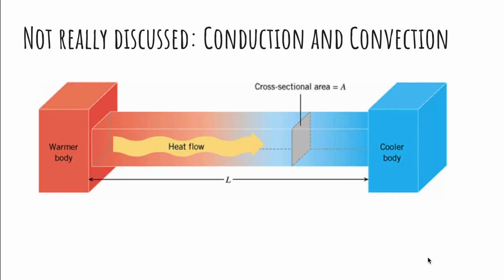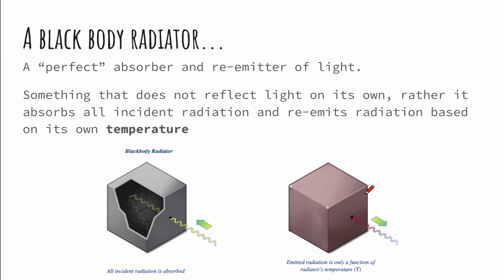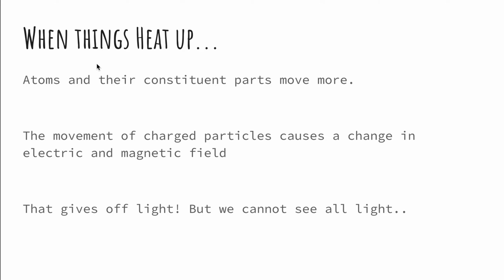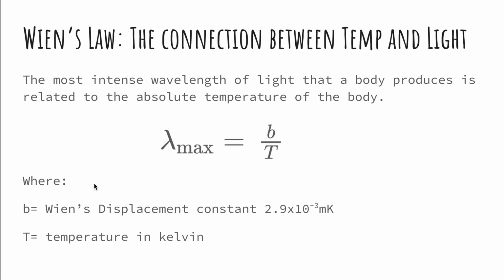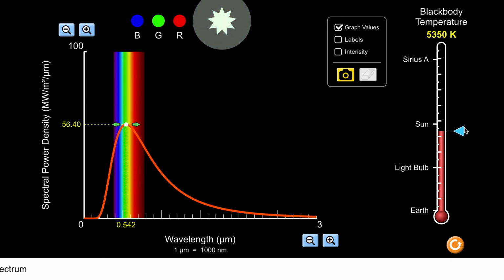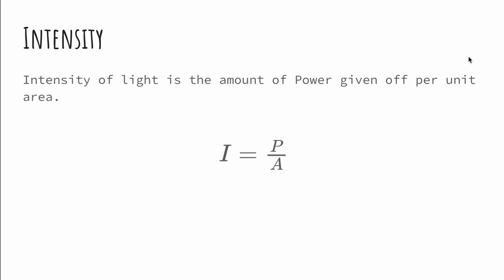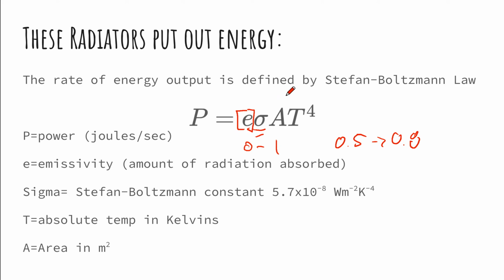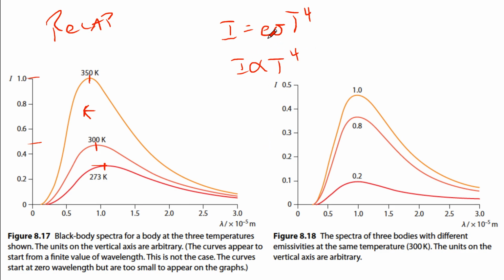Wein's And Stefan Boltzmann Laws